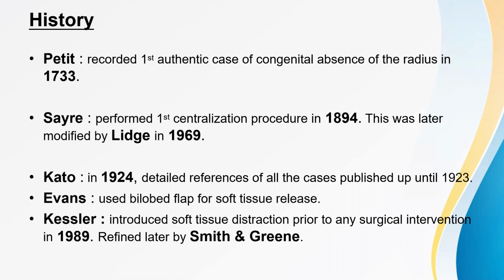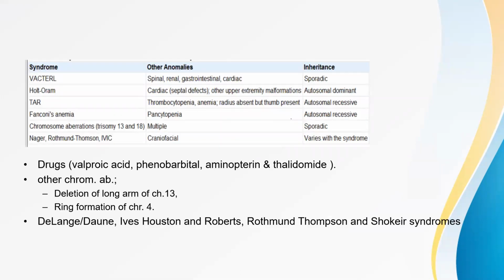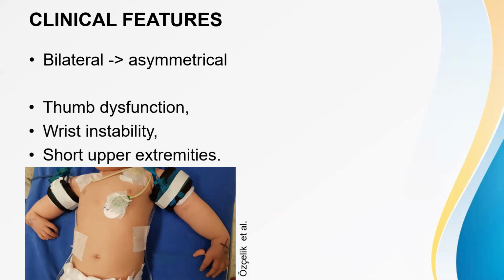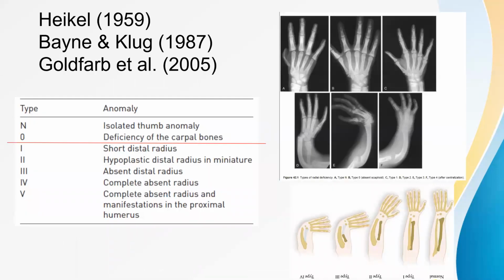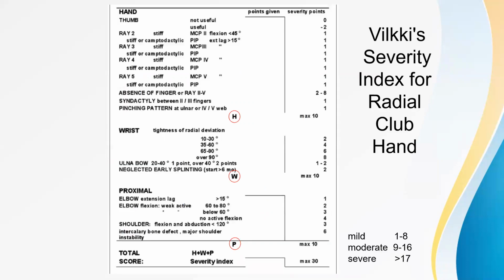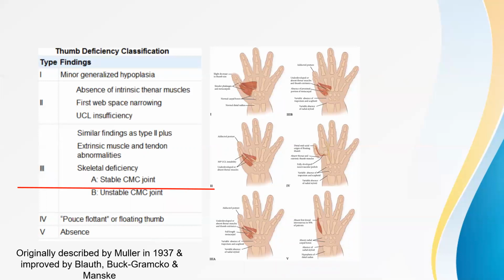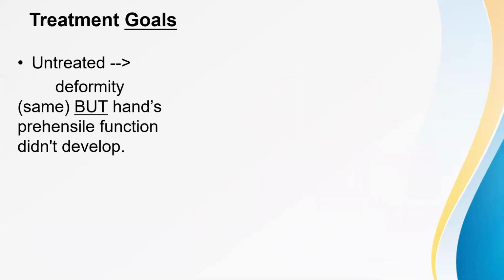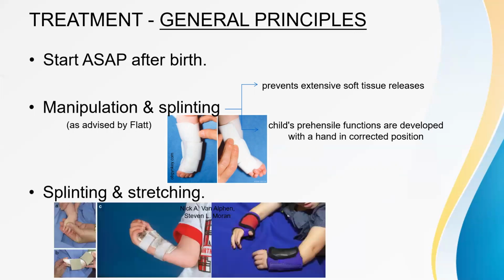Radial Club Hand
WEB SİTELERİMİZ:
Daha Fazla Bilgi İçin Tıklayınız;

ADRES :Merkez, Çukurçeşme Cd. No:51, 34245 Gaziosmanpaşa/İstanbul
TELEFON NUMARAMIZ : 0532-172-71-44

CLUB HAND DEFORMİTESİ

Club hand deformitesi konjenital yani doğuştan oluşan el hastalıklarından birisidir.Bu deformite bebek anne karnındayken oluşan bazı problemler sonucunda oluşur.
İki tipi vardır:

Radial club hand: Radiusun az gelişmesi(hipoplazisi) ya da olmayışını içerir ve elin baş  parmağa doğru elbileğinden bükülmesi(radial deviasyonuna) sebep olan kas yapısının da  bozukluğu ile birliktedir.Başparmak olmayabilir ya da küçük(rudimenter) olabilir,o taraf  kaslar gelişmemiş olabilir.Bu tek başına olabilir ya da sistemik bir hastalığın ya da genetik  sendromun parçası olabilir(kraniosinostoz,fanconi anemisi,holt-oram send. gibi)Tam bir fizik  muayene yapılmalıdır,kardiak,hematolojik ve üriner sistem değerlendirilmelidir.(şekil 1)  Tedavi deformitenin şiddetine ve eşlik eden durumlara bağlıdır.Hafif hipoplazi tedavi  gerektirmez.Komplet radial aplazi yumuşak dokuları germek için alçılama,splint ve birinci  yılda cerrahi olarak santralize edilerek yapılır.Santralizasyon yumuşak doku  gevşetmesi,repozisyon ve ulna ucu üzerinde elin stabilizasyonunu içerir.

Ulnar club hand: Elin ulnar ya da serçe parmağı tarafındaki kemik,kas gibi dokuların gelişim  eksikliği sonucu olur.(ulnanın hipoplazisi ya da yokluğu) Çok sık olarak radius kısalmış ve eğridir,parmak deformiteleri yaygındır.  Unlar club hand çok şiddetli deformiteler ile birlikte bulunabileceği için tedavi buna göre  yönlendirilmelidir